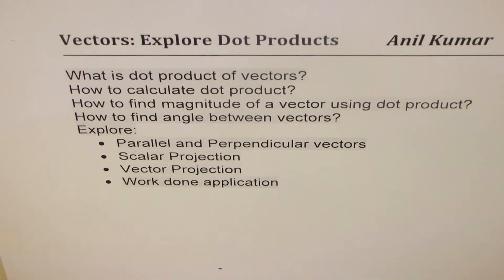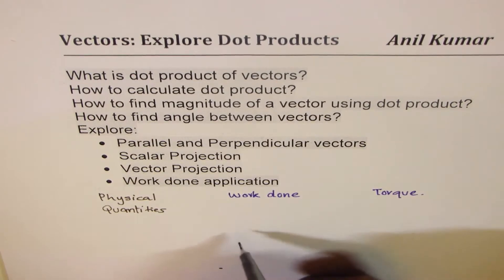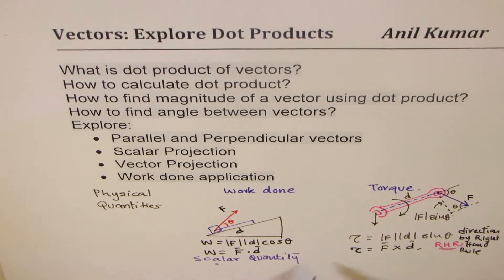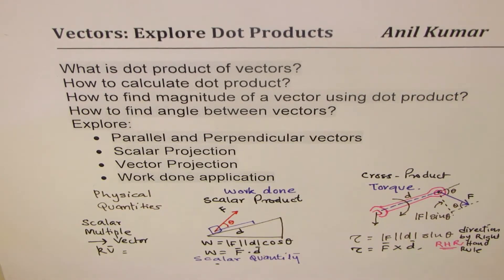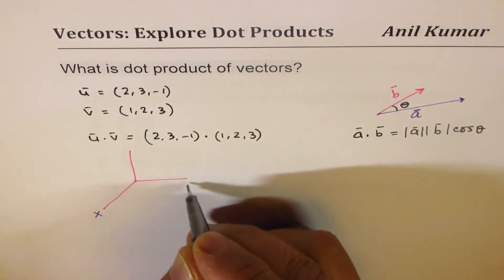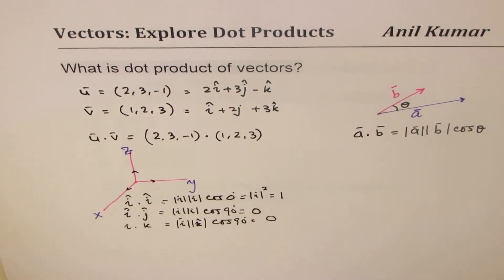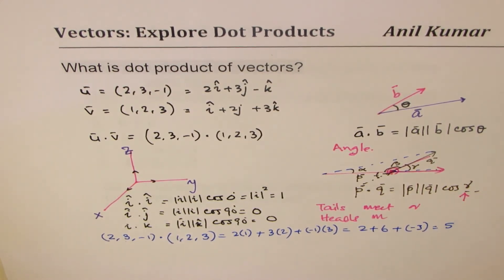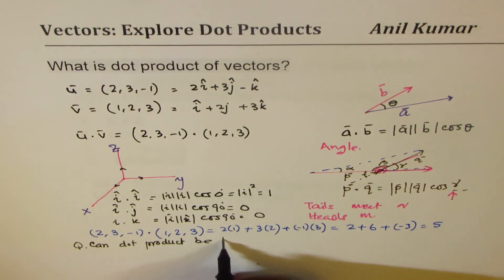Dot Product Scala Vector Projections of Vectors MCV4U - EDEXCEL - GCSE